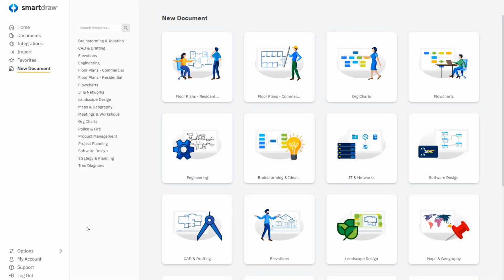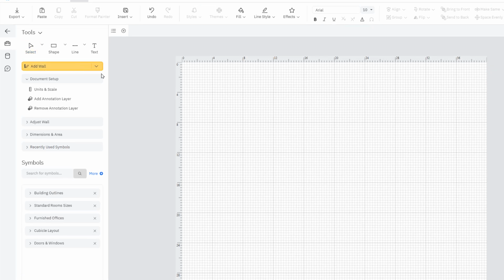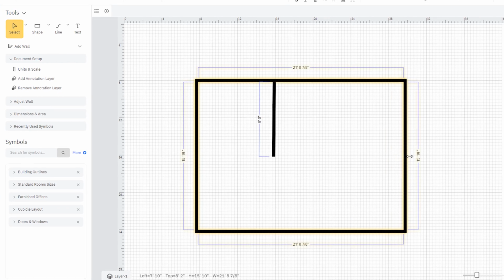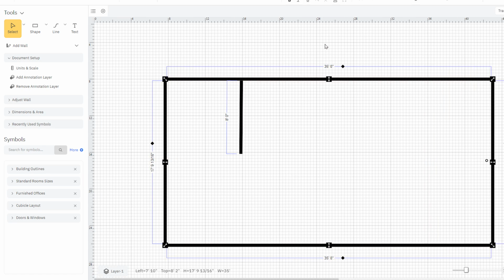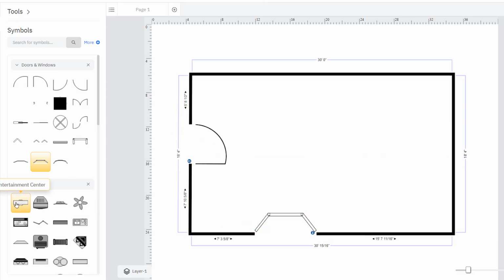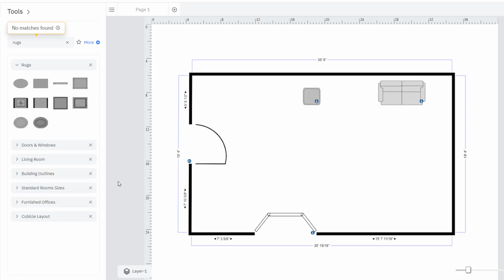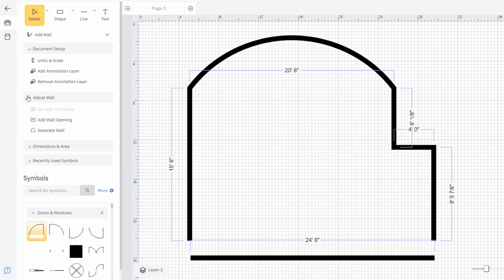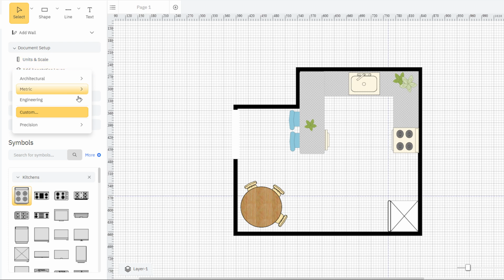Getting Started with Floor Plans - Draw Floor Plans and Other Scaled Drawings Easily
SmartDraw is the fastest, easiest way to draw floor plans and other scaled drawings. There is an assortment of room outlines and examples to choose from categorized by commercial options, like office layouts and warehouse plans and by residential options, like kitchen and living room layouts.
You can drag and drop outlines or draw and adjust walls. Get CAD power without CAD complexity.